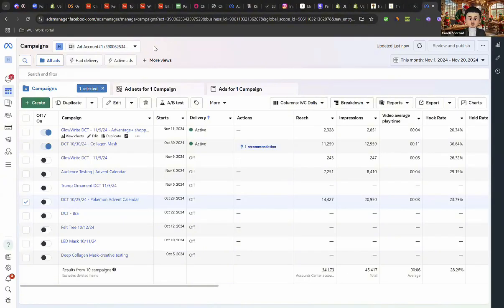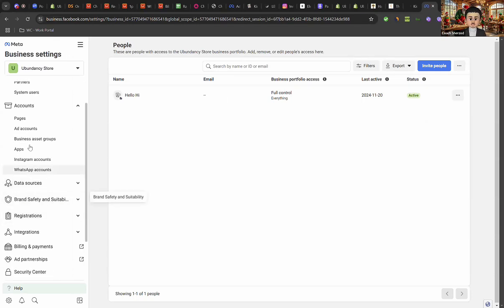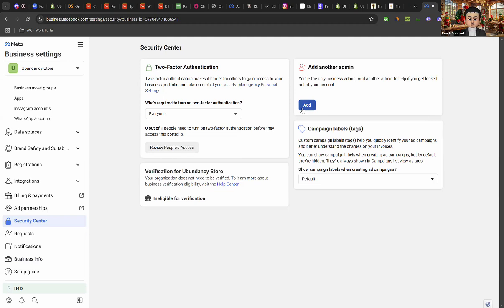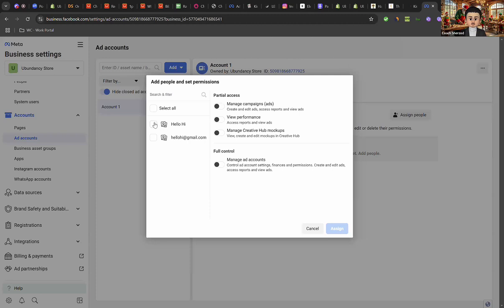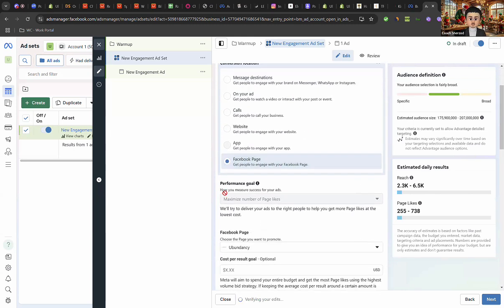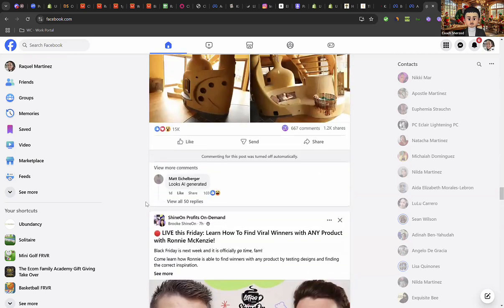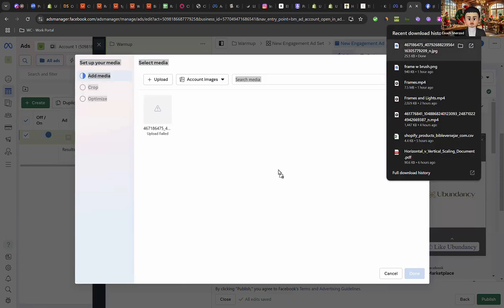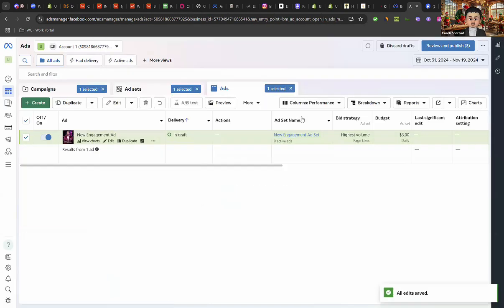Avoid Restrictions on Facebook Business Portfolio